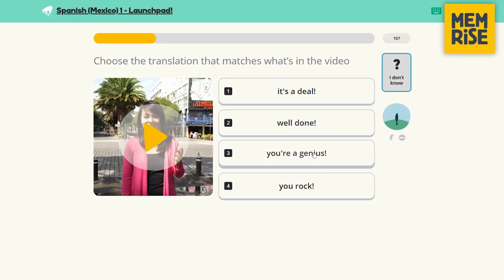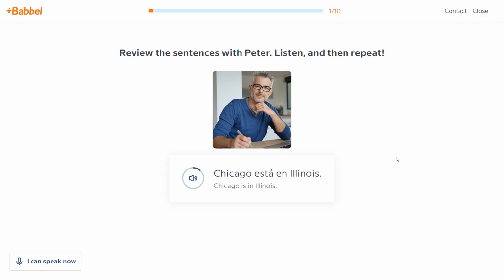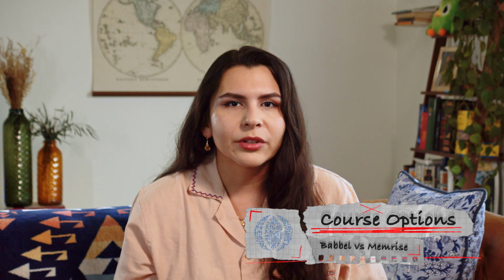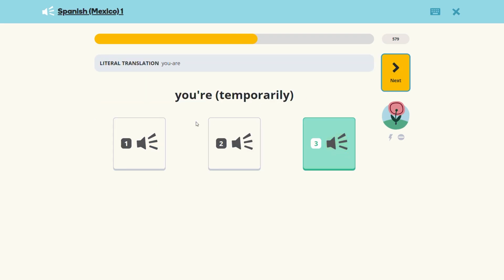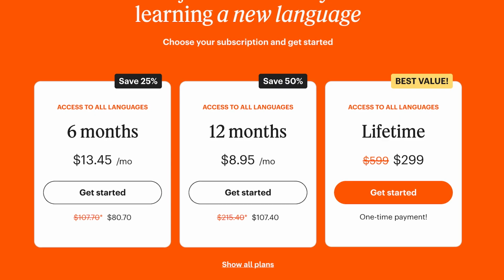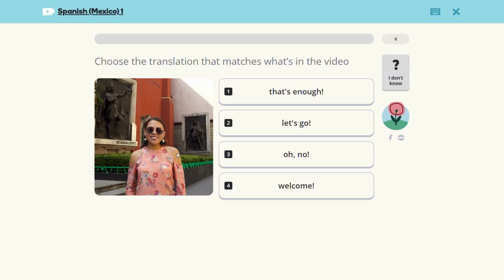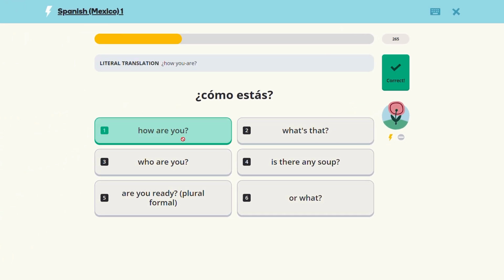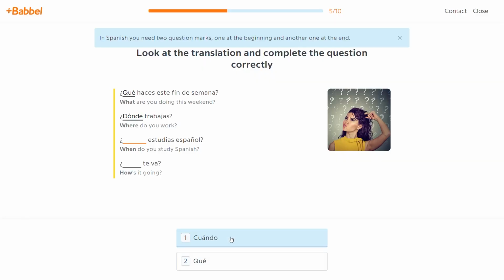Memrise vs Babbel (Which App Is Best?)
▬ VIDEO SUMMARY ▬
Memrise vs Babbel (Which App Is Best?) In this video, Bianca from Guide2Fluency breaks down two popular apps; Babbel and Memrise. We'll compare their lesson formats, program structures, what we like and didn't like, course options, and of course which of these apps we think will work best for learning another language.

▬ ADVERTISER DISCLOSURE ▬
Guide2Fluency may have been provided with complimentary access to the language products showcased in this video. Despite this, we maintain complete editorial independence and have not received any financial incentives from the brands featured. Thank you for your support, and we look forward to continuing to deliver enjoyable and informative videos for you.

▬ ALSO WORTH WATCHING/READING ▬
Memrise vs Babbel (Article from this Video):

Want to enter more than once for a better chance to win? You can!

▬ VIDEO CHAPTERS ▬
0:00 - Introduction
0:24 - Overview
1:09 - Pricing & Course Options
2:00 - Pros
3:26 - Cons
4:36 - Final Verdict